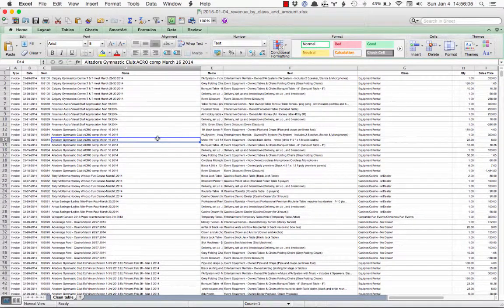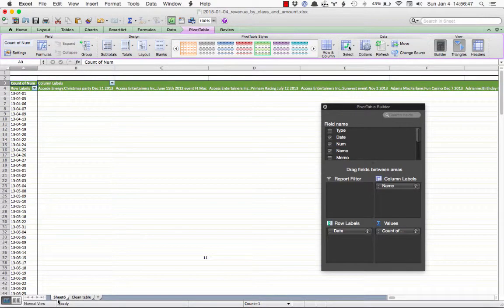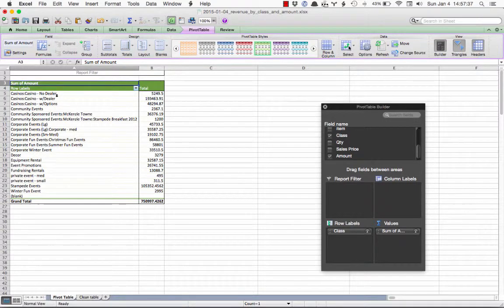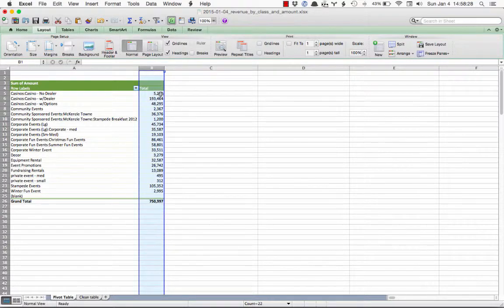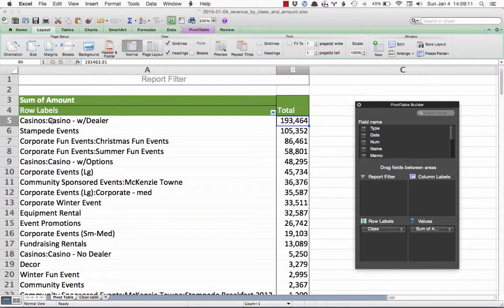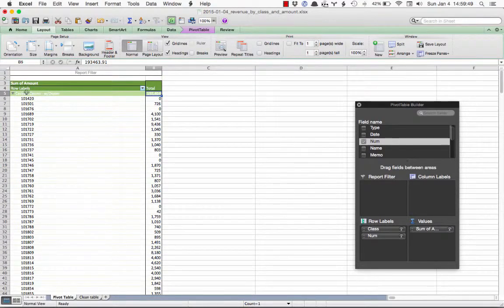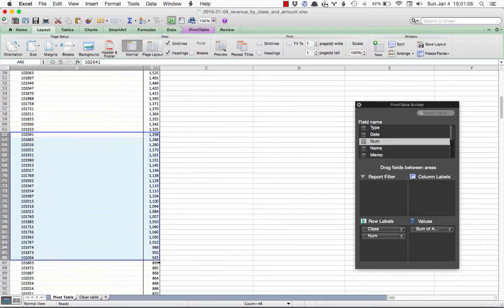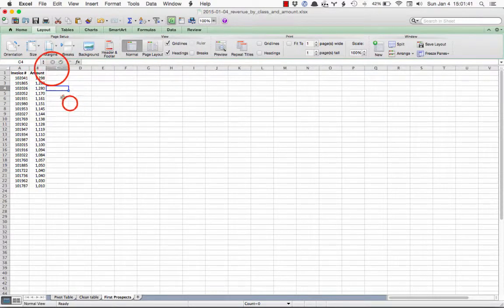Adding leads to Highrise 001 Selecting leads by class and amount using a pivot table